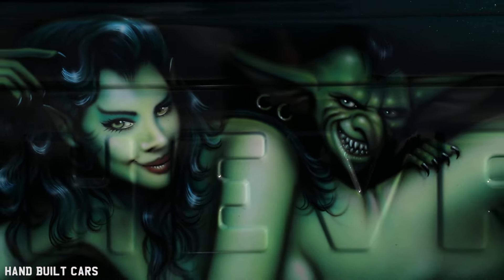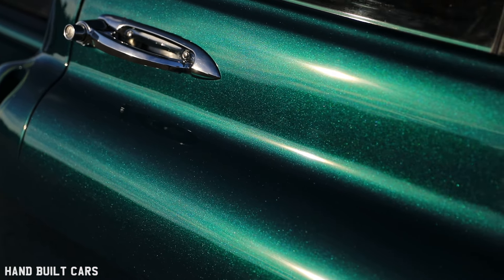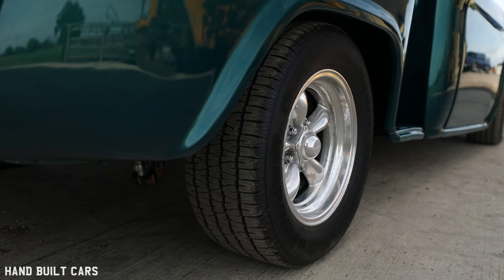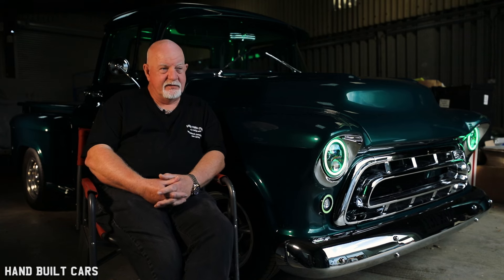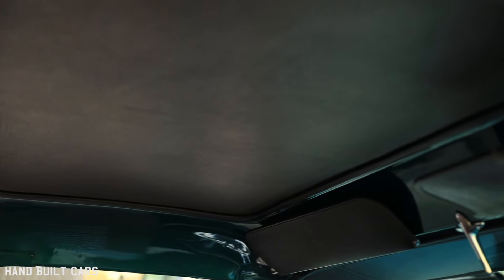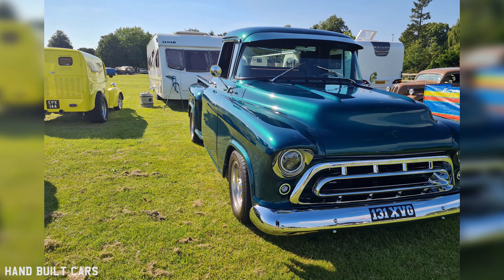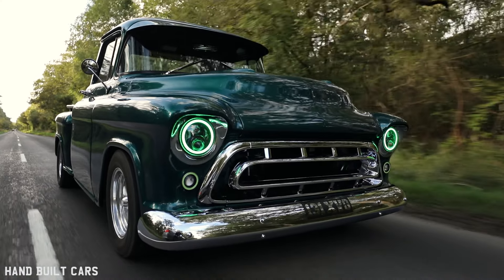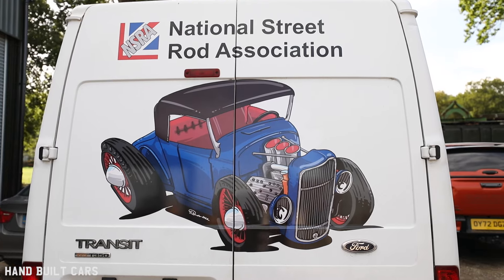1956 Chevrolet 3100 Pickup Truck "The Goblin" - "Quick Fix" Turned Into Full Body Off Restoration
1956 Chevrolet 3100 Pickup Truck "The Goblin" - "Quick Fix" Turned Into Full Body Off Restoration

She's alive, the Goblin is alive!
What a suiting name for a green truck!
What started as a quick restauration slowly turned into a body off restauration. But now that it's all done it was all worth it.
And now that the car has a cool name it needs a even cooler mural.
This amazing build just have everything a old farm truck could ever need.
And what to do when the wiring harness that you ordered just doesn't seem right? Just do your own wiring!! And what a beautiful wiring job this is!!

Follow Mick's Instagram to see updates on his Truck and other cool projects